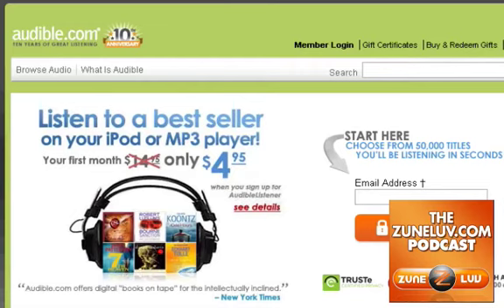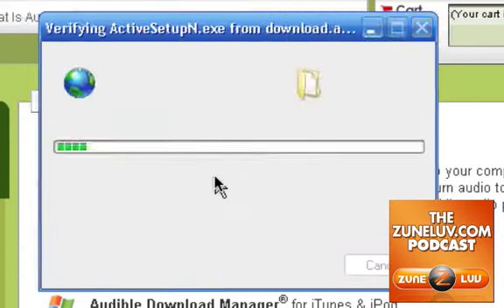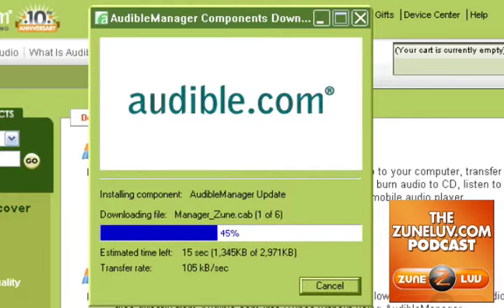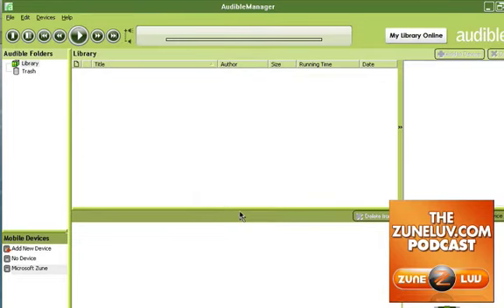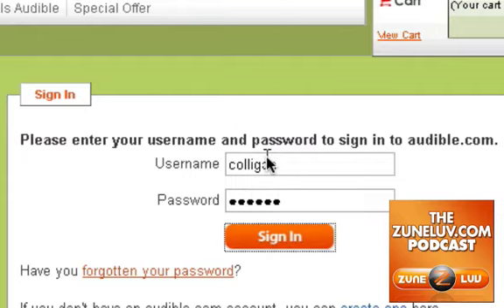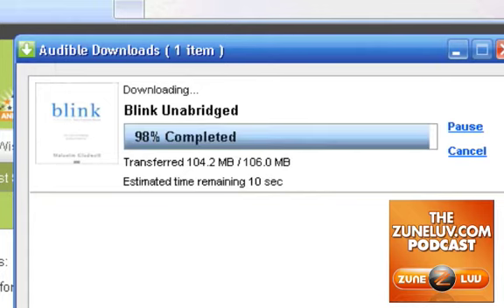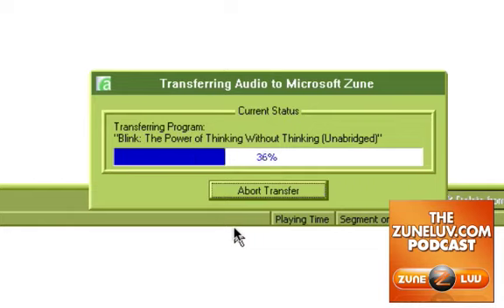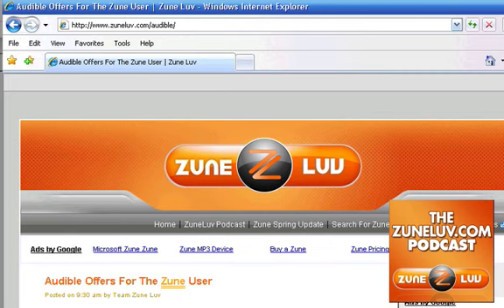Audible On The Zune - Install Directions And Free Offer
Video of the complete install process for Zune and Audible